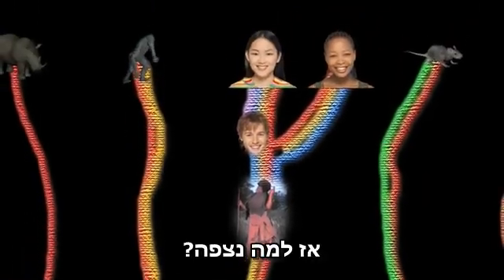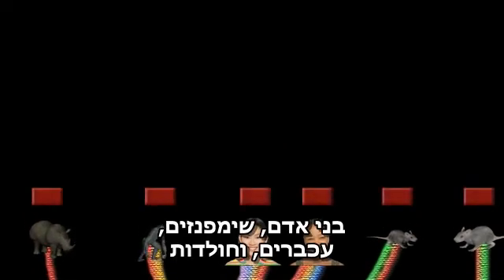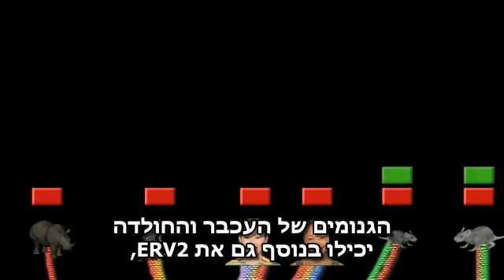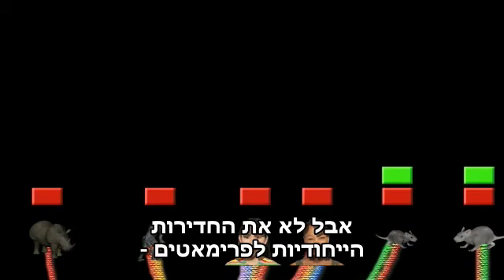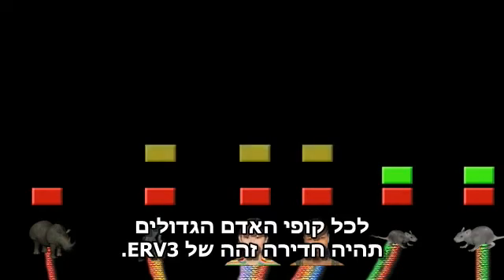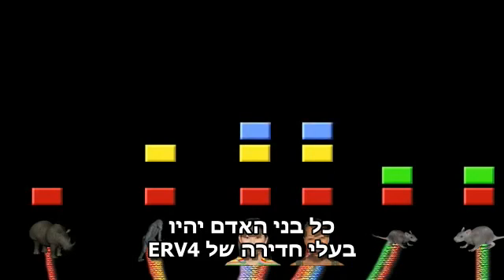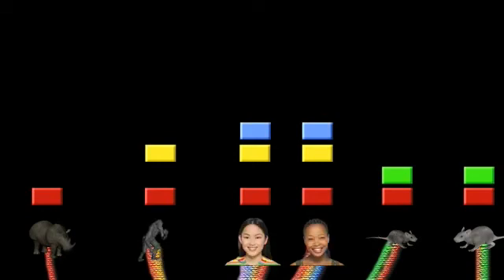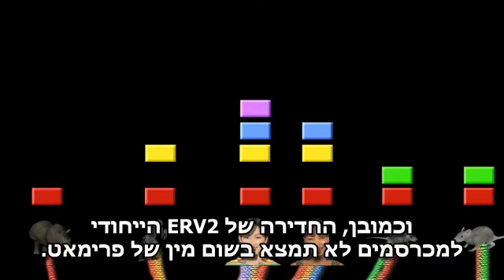עובדות על אבולוציה - חלק 6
להסבר מלא כנסו אל זהו סרטון מתוך המדור 'מאגר מדע' של האתר דוידסון און-ליין. דוידסון און-ליין הוא אתר חינוכי מבית מכון דוידסון לחינוך מדעי - הזרוע החינוכית של מכון ויצמן למדע.
סרט הסבר מדעי על תורת האבולוציה

this excellent video was produced by www. cassiopeia project.com and translated by vessel0of0light